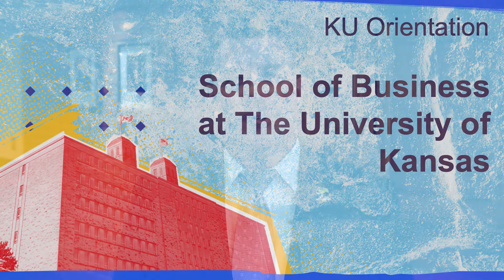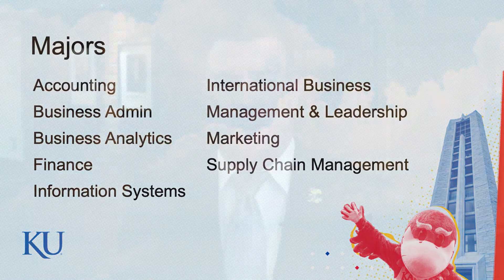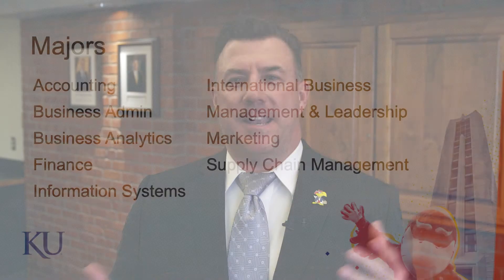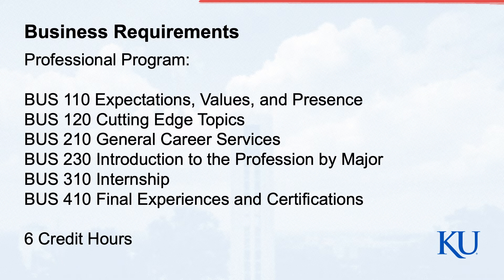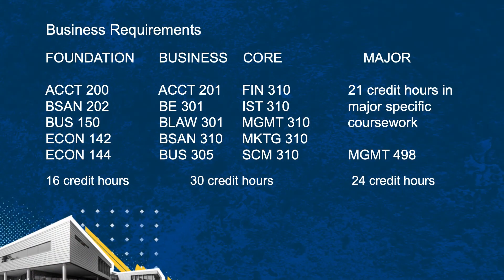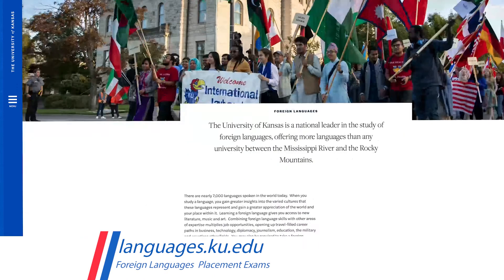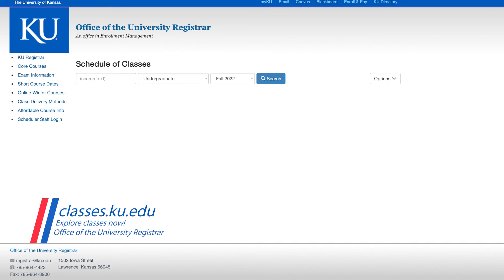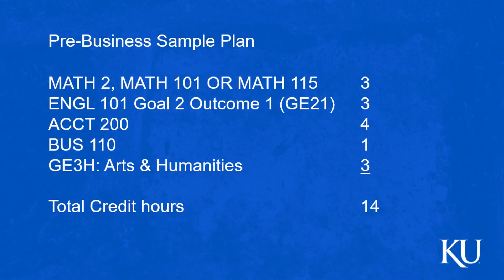Orientation Academic Information Meeting 2022 | Business